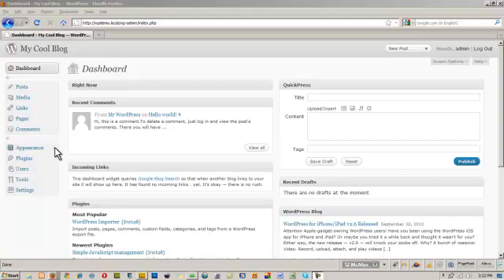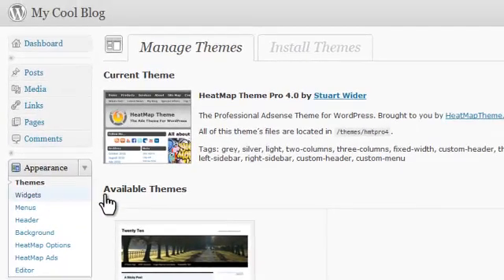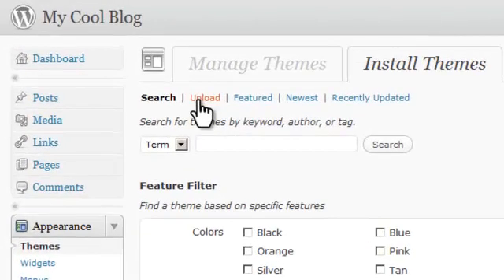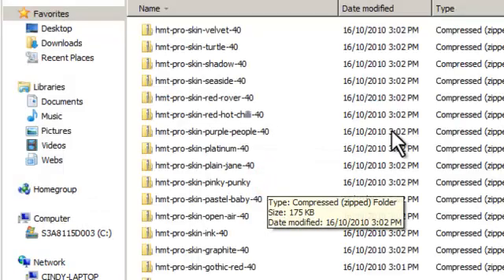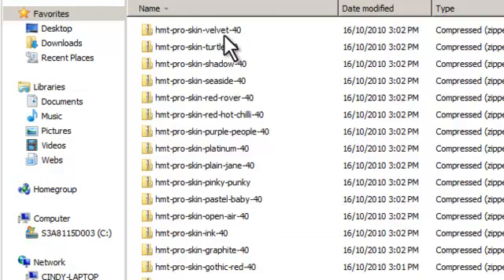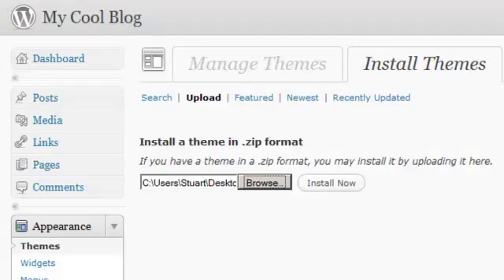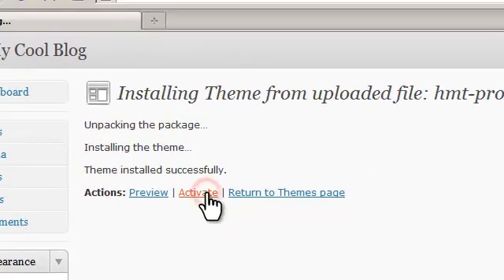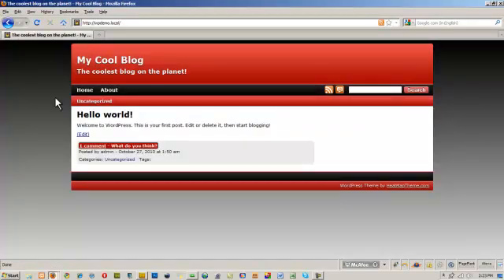HeatMap Theme Pro: How to install Pro Skins?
Learn to install Pro Skins with HeatMap Theme.